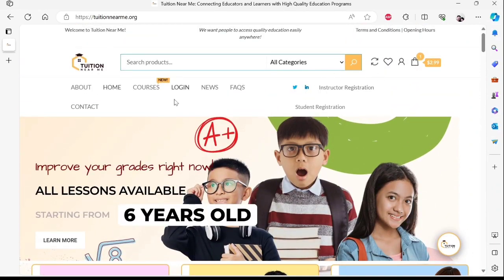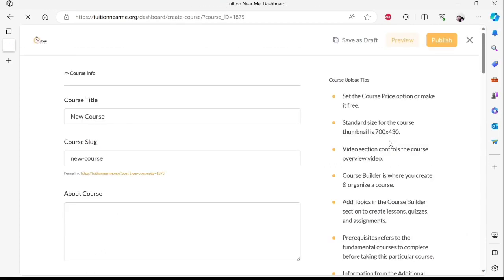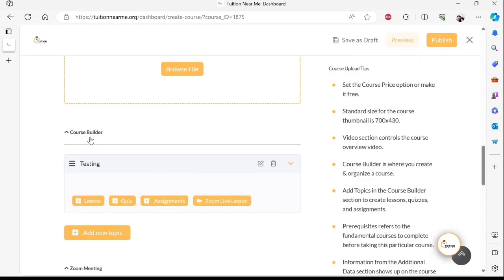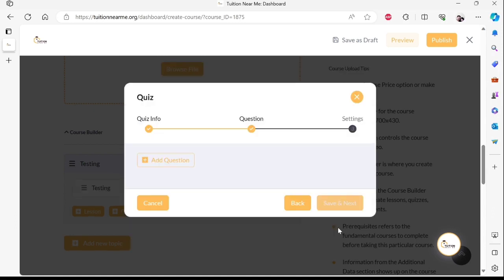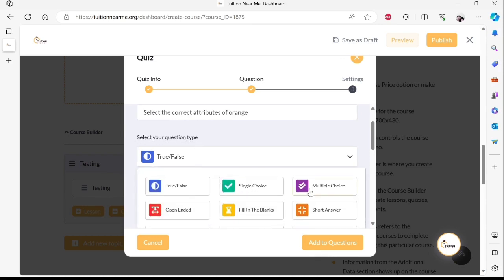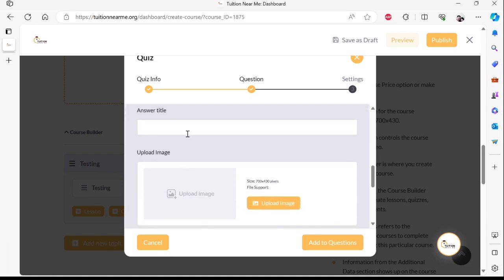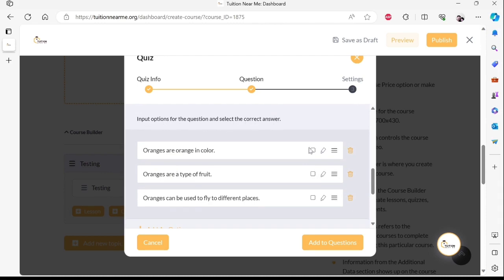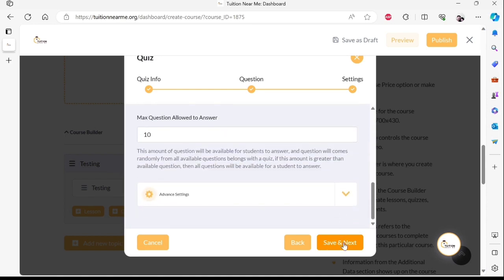Tuition Near Me Tutorial: How to Create a Multiple Choices Question with Several Answers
In this webinar, we will demonstrate how to create a multiple choices question with more than one answer.

Tutors can create many such questions to form a quiz, or they can mix it up with other types of questions to challenge their students.